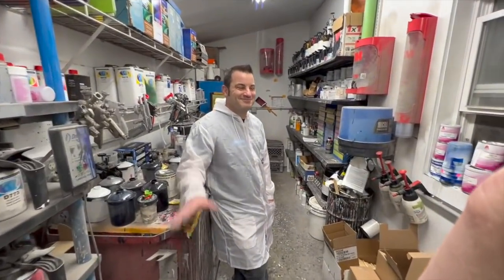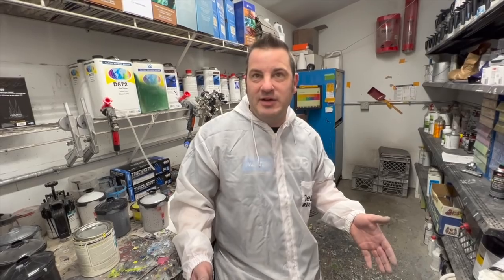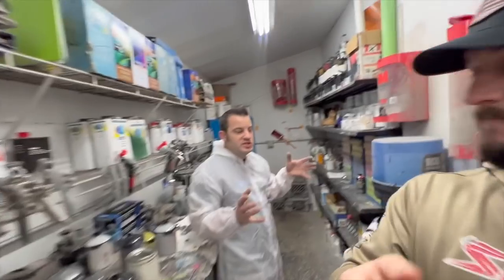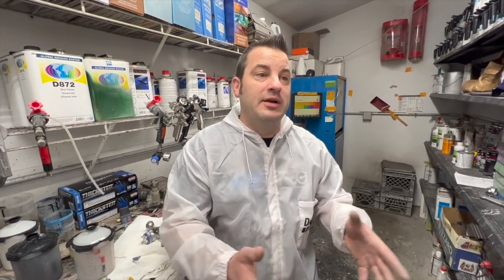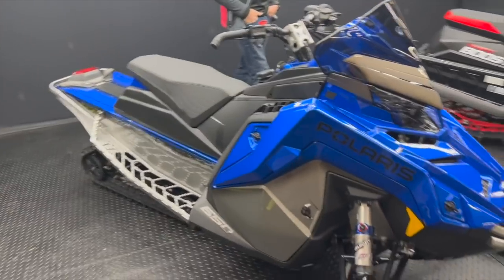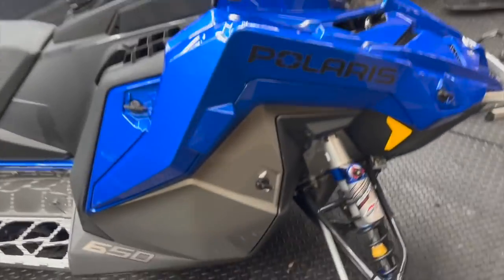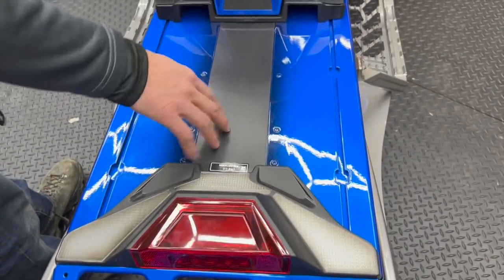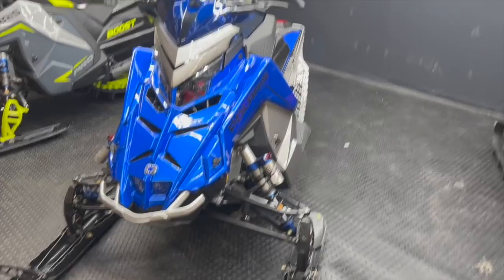2022 POLARIS INDY XCR GETS A FULL CUSTOM AND ONE OFF PAINT JOB! FIND OUT HOW ITS DONE!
There is ENDLESS options you can do! Just have to brain storm It and reach out!

546 Curran Hwy - North Adams, MA